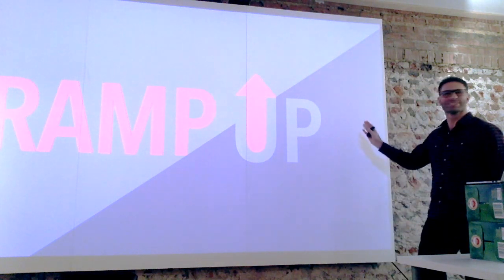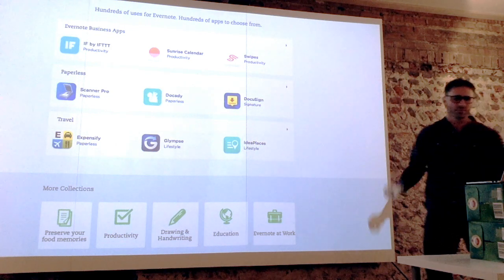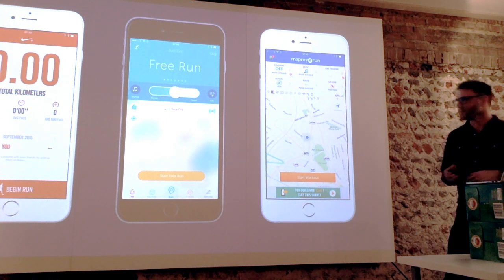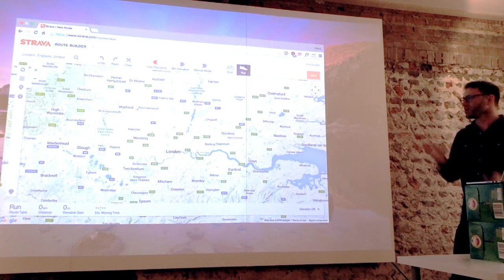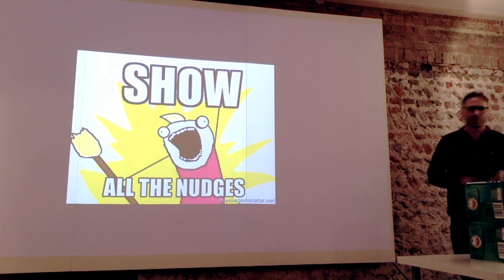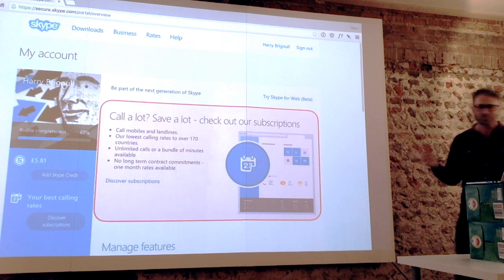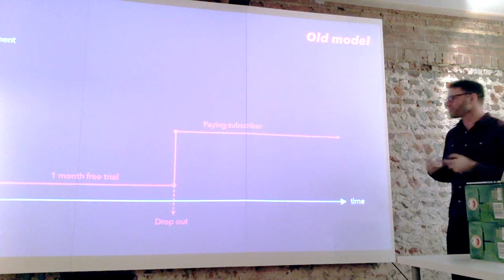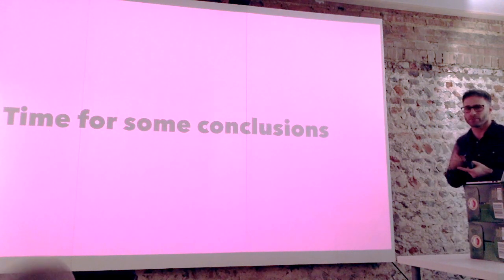Ramp Up – Harry Brignull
Most products have a ladder of engagement - a series of actions or stages that a user will progress through in their journey from novice to expert. If your product has a reasonable amount of depth to it, it’s very hard to know when to talk to your users about the more complex end of your feature set, to help them move up the ladder of engagement and get more value. Too soon and you’ll overwhelm them; too late and they’ve already gone somewhere else. Email marketing systems can do a lot of clever stuff involving automated segmentation and targeting, but the problem with email is that it’s email - it doesn’t happen inside your app where you’ve got the user’s undivided attention. Surely there’s some way of taking these principles and applying them inside your app’s UI? This talk investigates this premise and looks at the design challenges involved in helping users “ramp up” and climb the ladder of engagement.